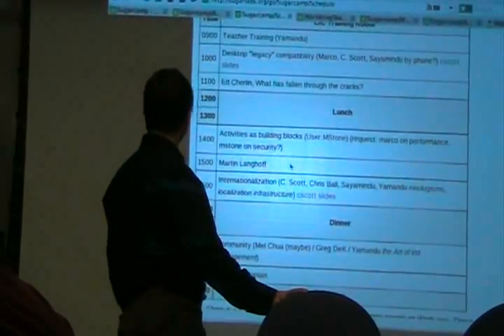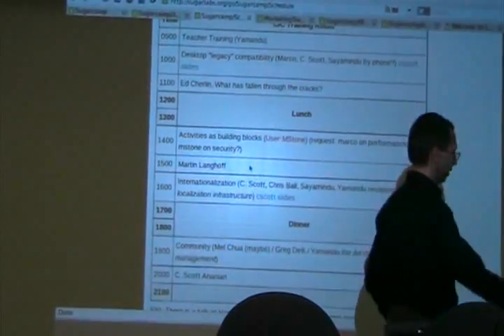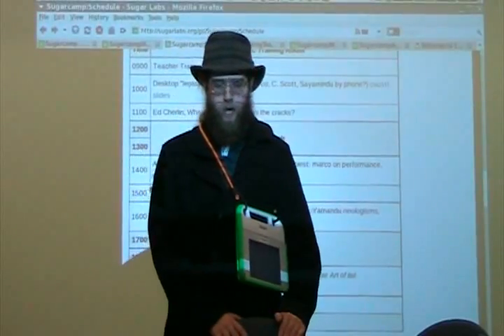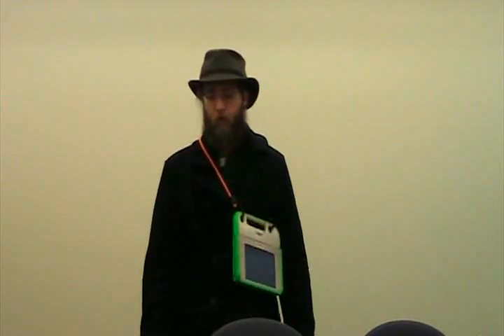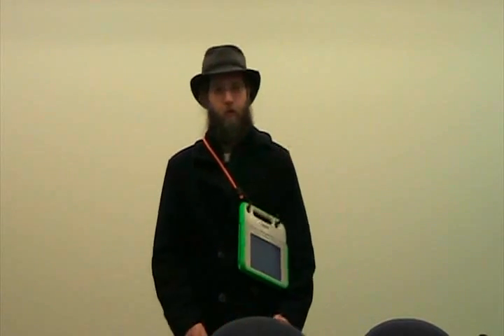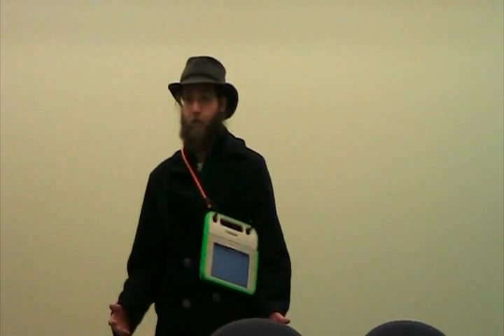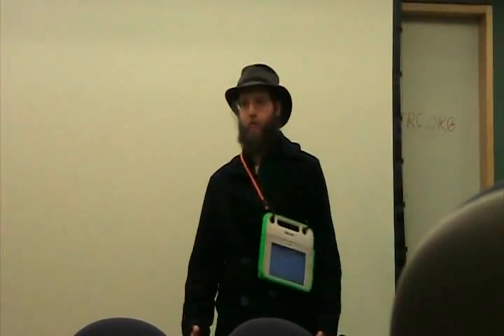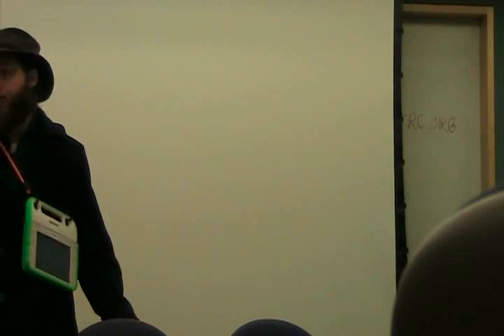SugarCamp: Activities as Building Blocks (1 of 6)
SugarCamp talk by Michael Stone, OLPC.  Recorded 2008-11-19. "Sugar" is the name of the user interface for the One Laptop per Child project.